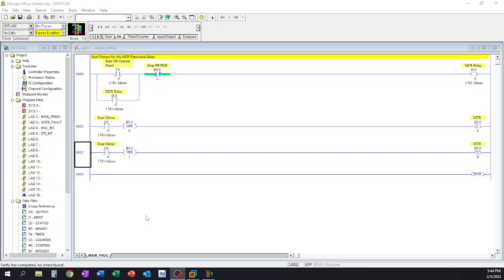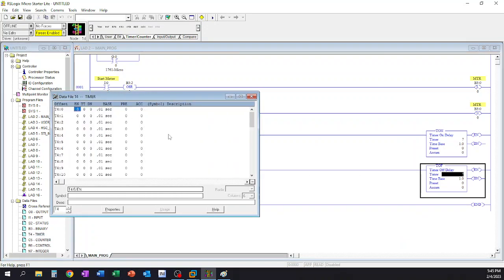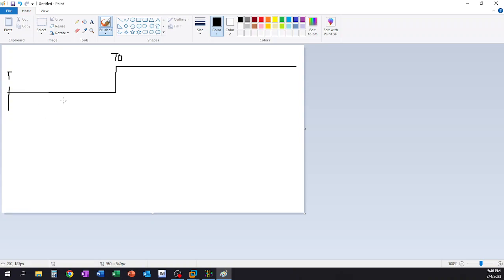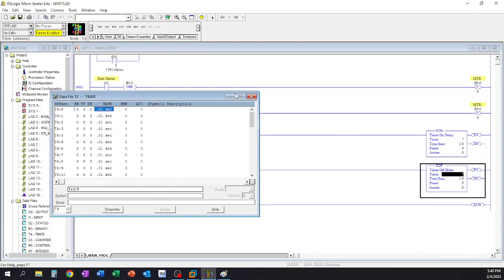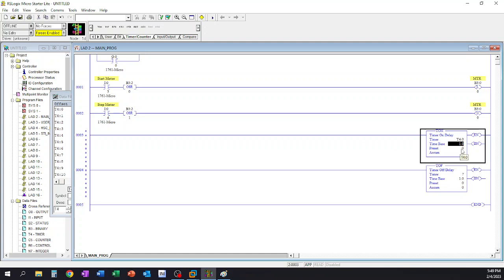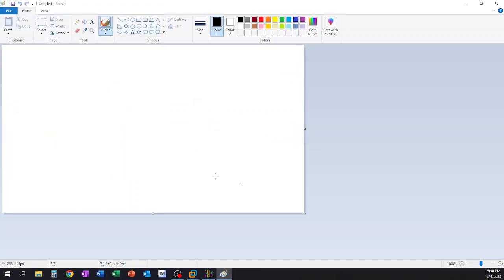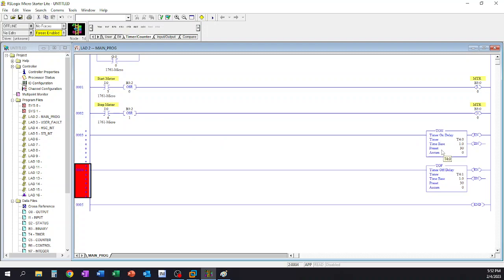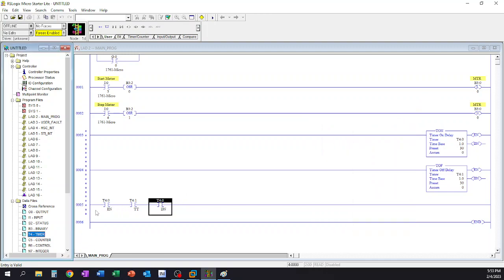RSLogix 500 Programming_5 Timers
In this video we will go over the use of Timer On Delay and Timer Off Delay Functions within the RSLogix 500 Environment.